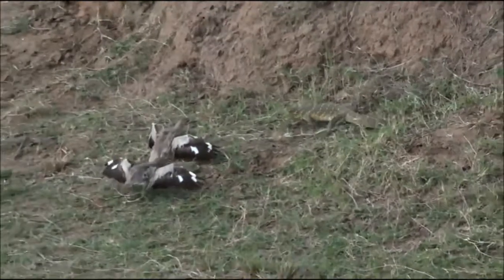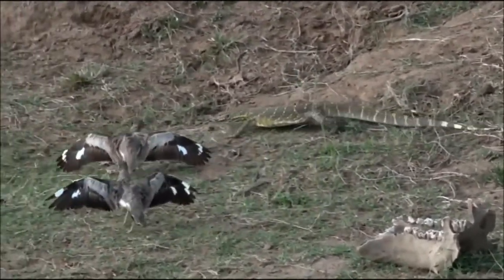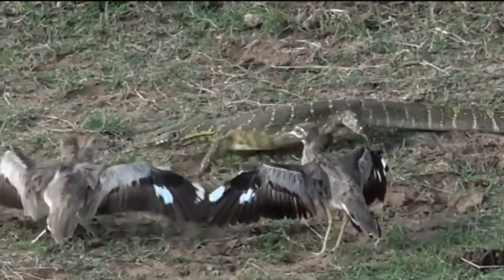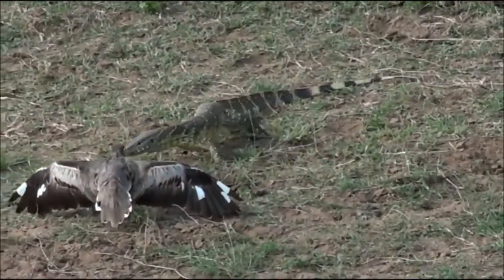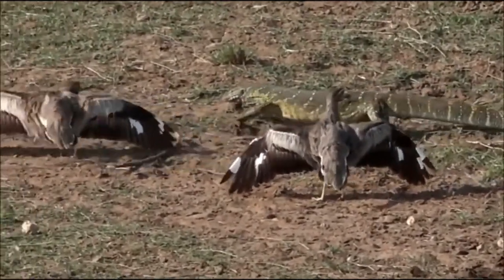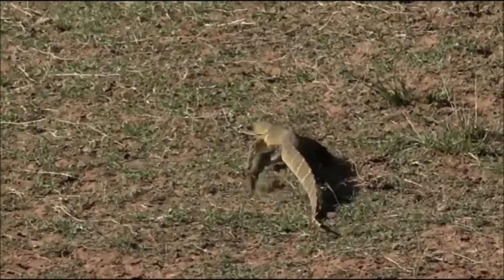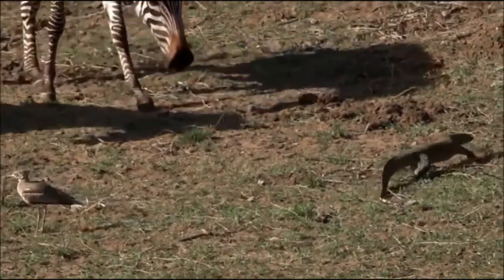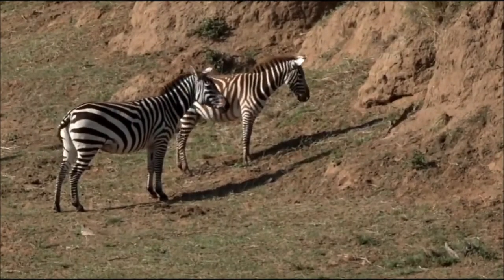SafariLive Aug 27 - Water thick-knees vs Water monitor. 01 - 00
Now that's teamwork!  Two Water thick-knees 'herding' a Water monitor away from their nest or chicks.